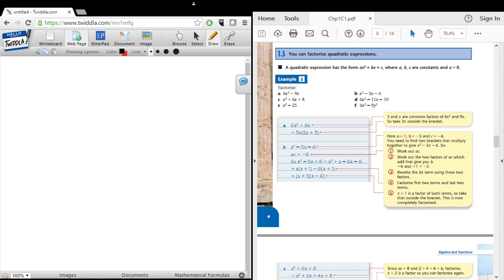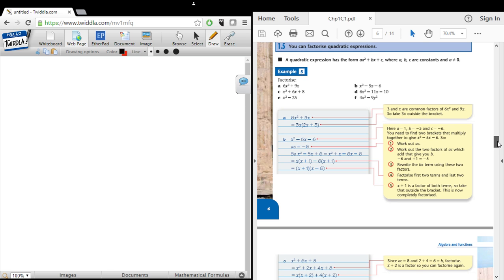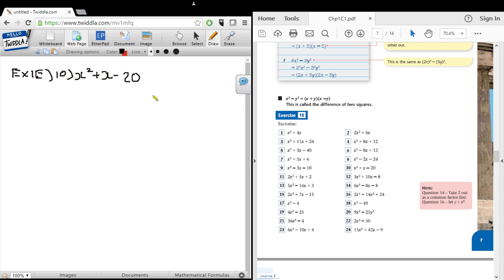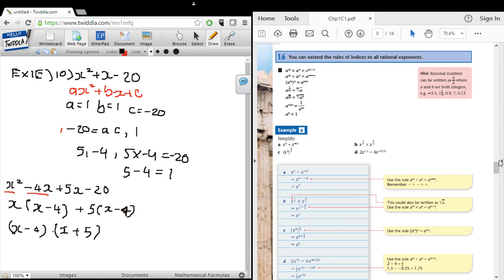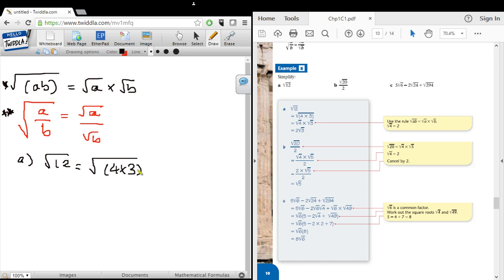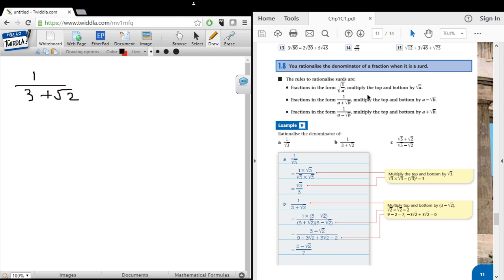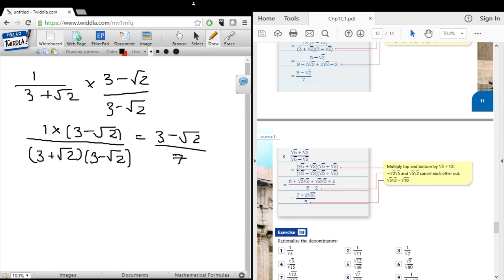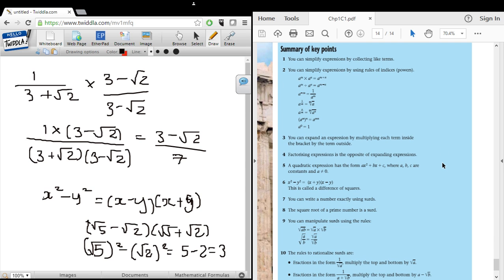Ep4 Edexcel C1 Ch1: Quadratic expansion and surds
In this video we complete the rest of chapter 1, we go over quadratic expansion techniques, we introduce another rule of indices and end with surds and their rules of simplification

00:00 section 1.5 Quadratic expansion
11:00 section 1.6 Rules of indices
12:35 section 1.7 Surds
16:24 section 1.8 Simplifying Surds